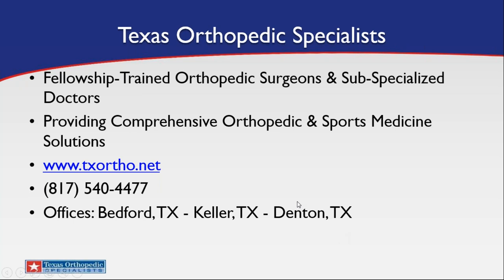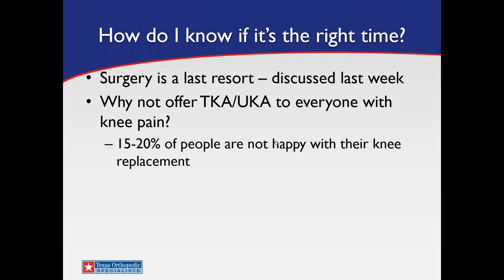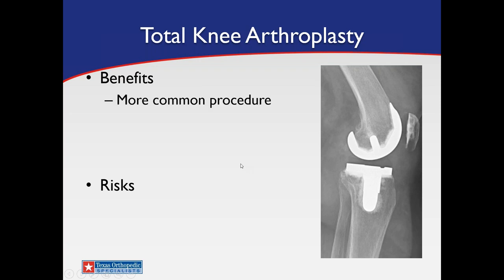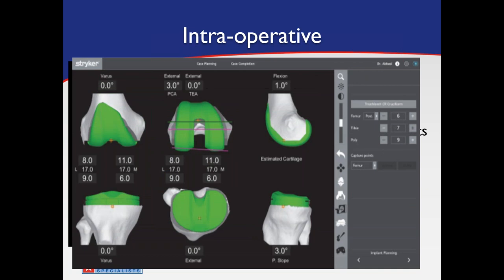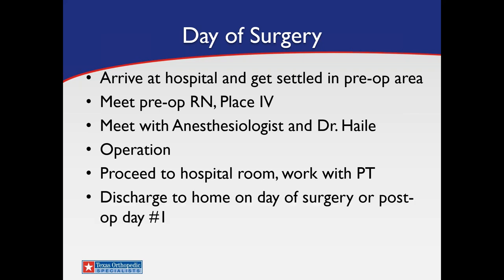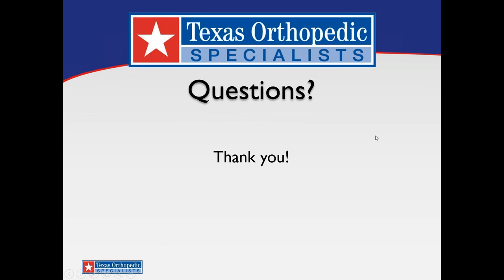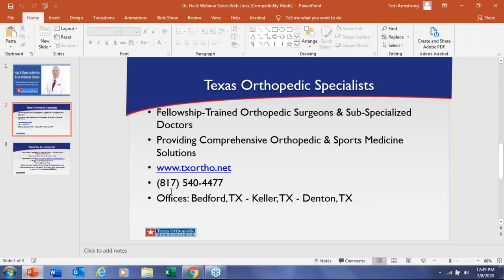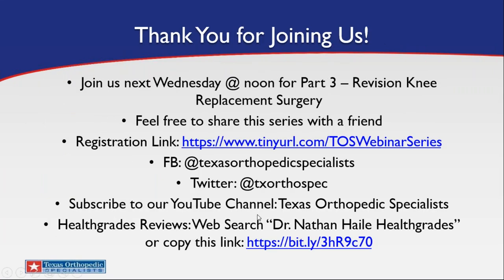Part 2 - Hip & Knee Arthritis Webinar Series: Total Knee Replacement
Watch as Dr. Nathan B. Haile leads an in depth webinar discussion about Total Knee Replacement Surgery. In this webinar, Dr. Haile explains his recommendations for when to consider a knee replacement, who is a candidate, the difference between a partial & a total knee replacement surgery & recovery times & outcomes. He also discusses the traditional approach & the robotic-arm assisted approach.

Nathan B. Haile, M.D., is an Orthopedic Surgeon at Texas Orthopedic Specialists. He is Fellowship-Trained in Joint Replacement of the Hip & Knee.

Texas Orthopedic Specialists is comprised of board certified, fellowship-trained orthopedic surgeons & sub-specialized doctors. Our specialists share a passion & dedication to providing the highest quality orthopedic care for all your musculoskeletal needs. Their subspecialty services include sports medicine & arthroscopic surgery of the shoulder, hip & knee, orthopedic fracture management, minimally invasive joint replacement, foot & ankle surgery & hand & upper extremity surgery. With offices in Bedford, TX, Keller, TX, & Denton, TX, we provide top notch orthopedic care to all of North Texas.